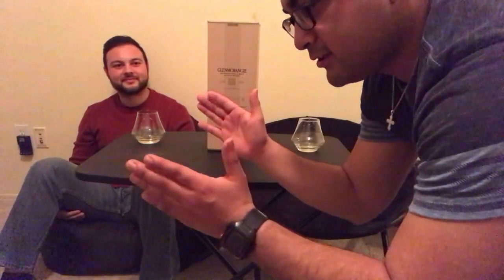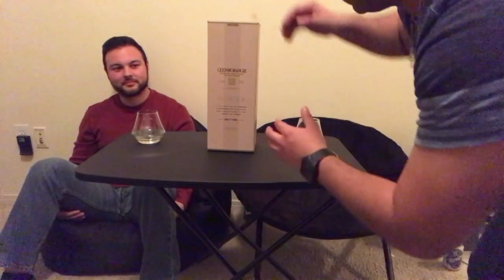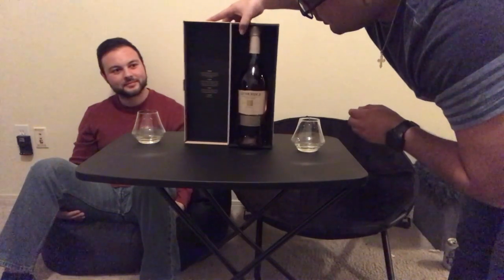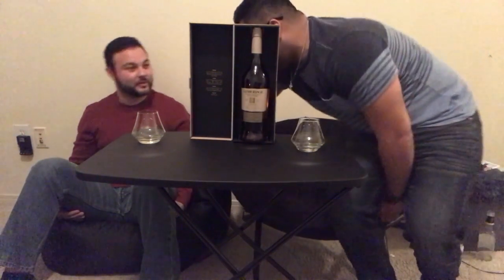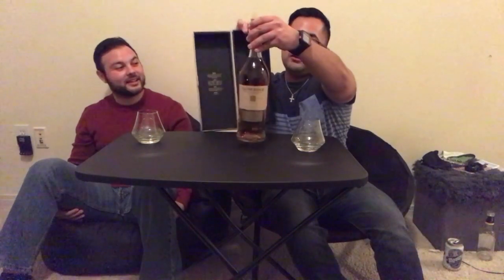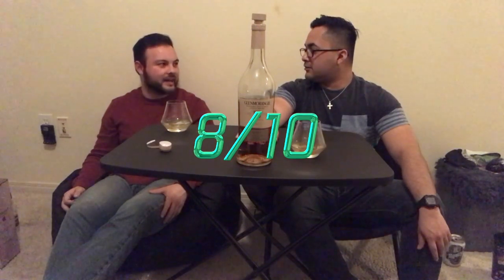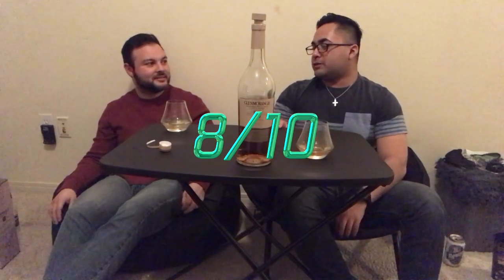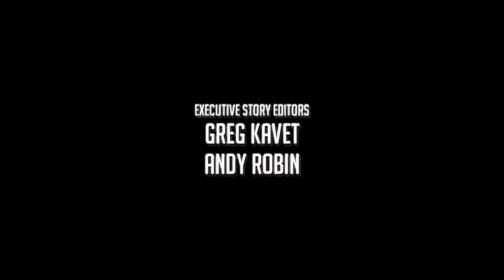Whiskey Review: Glenmorangie Scotch (The Original)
Hello Whiskey Nation, i'm back at it again with another review. This time I am joined by my friend Nick, and I invite you to join us down the magical ride called Glenmorangie whiskey.

Have you tried these?
What shall I try next?

SMASH DAT LIKE BUTTON

Melodiesinfonie: Meditation on God